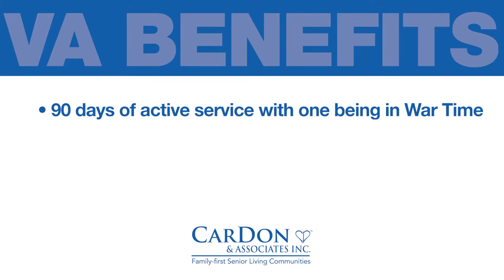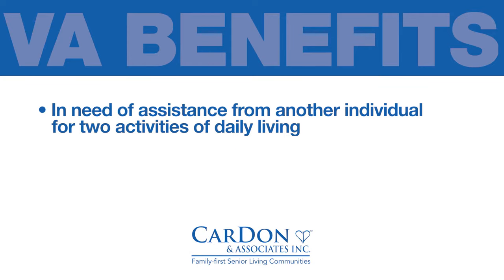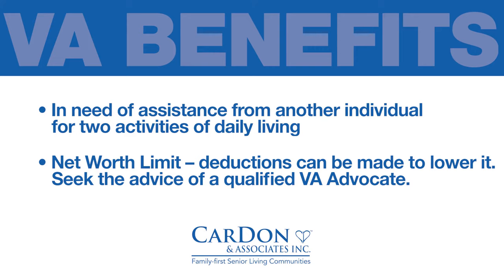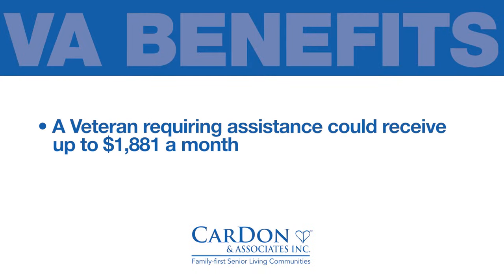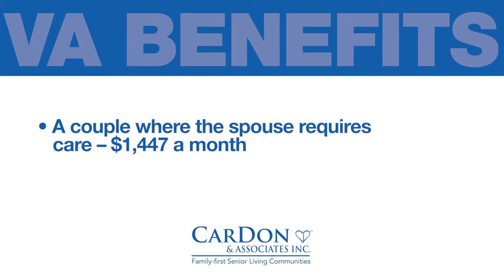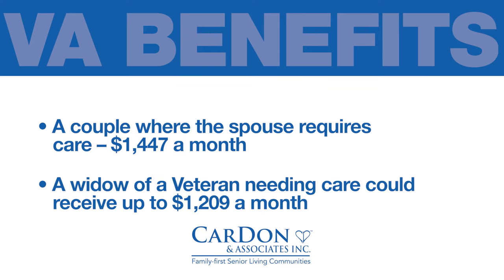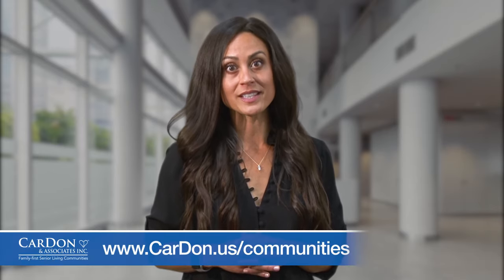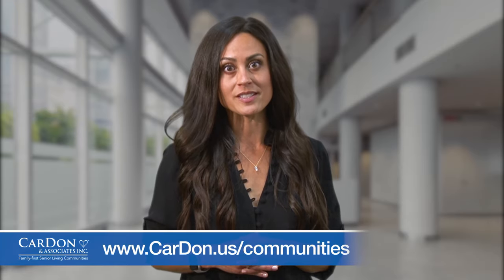CarDon Veteran Benefits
CarDon has many benefits for Veterans. Learn more by watching our video.